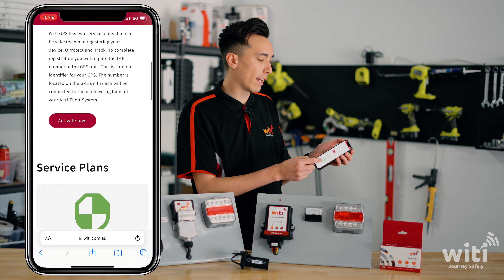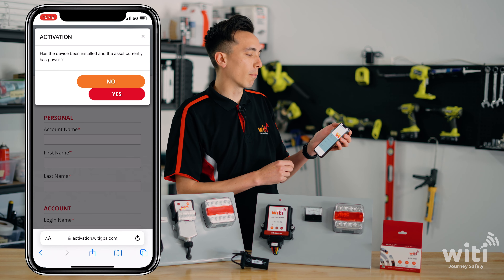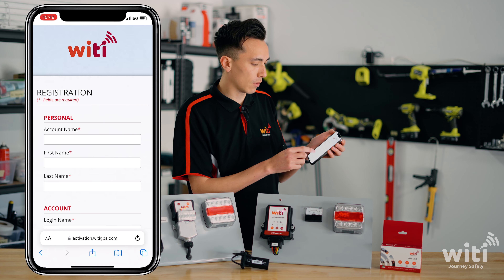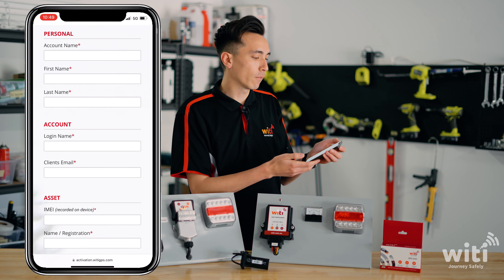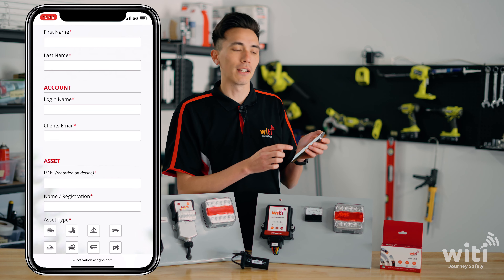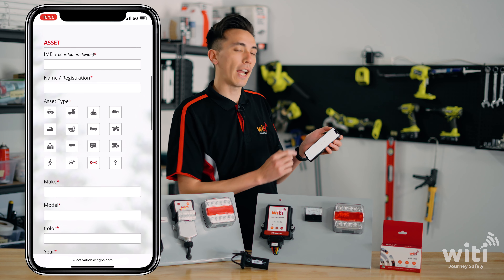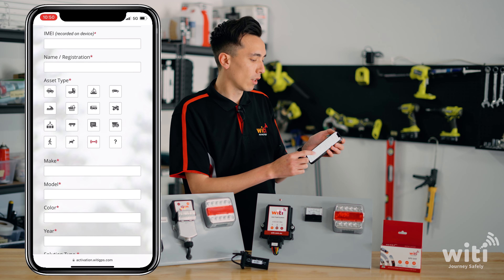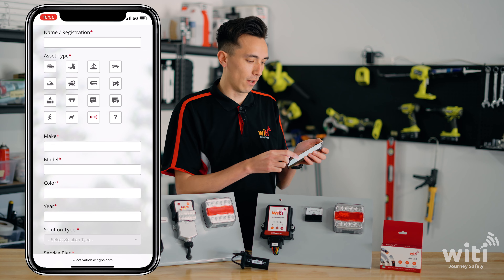How to Activate your WiTi GPS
WiTi has partnered with global leaders Quiktrak, and has integrated QuikProtect GPS Tracking and Alerting into WiTi Anti-Theft. This extends the functionality of WiTi Anti-Theft and provides mobile phone alerts via the WiTiGPS mobile app on Apple or Android if the alarm is triggered as well as real time tracking in the event of theft.

WiTi GPS has two service plans that can be selected when registering your device, QProtect and Track.

To complete registration you will require the IMEI number of the GPS unit. This is a unique identifier for your GPS. The number is located on the GPS unit which will be connected to the main wiring loom of your Anti-Theft System.